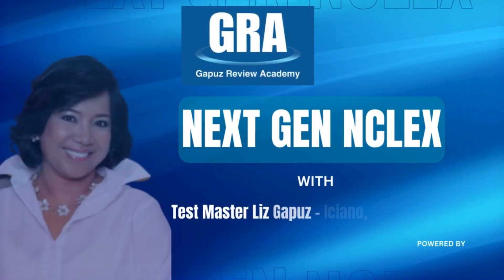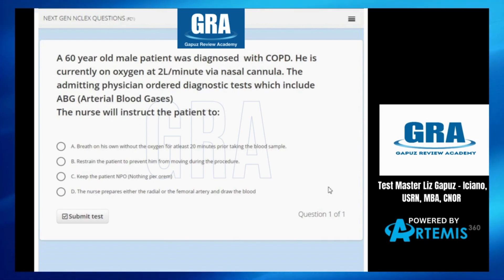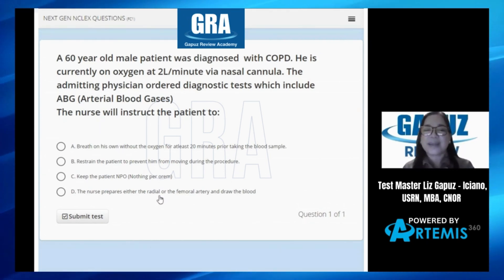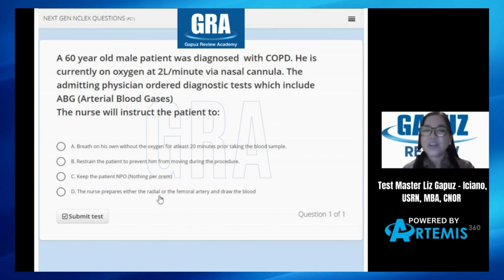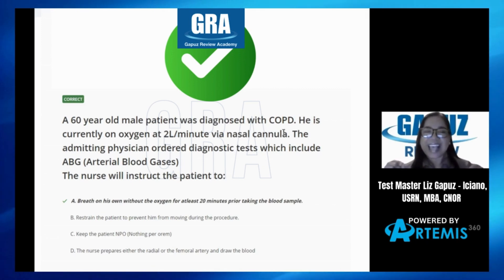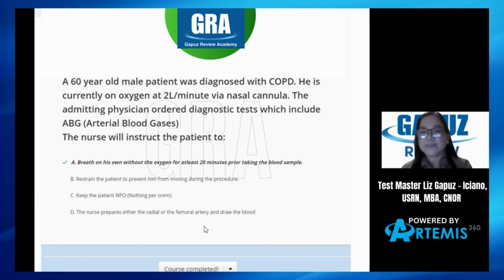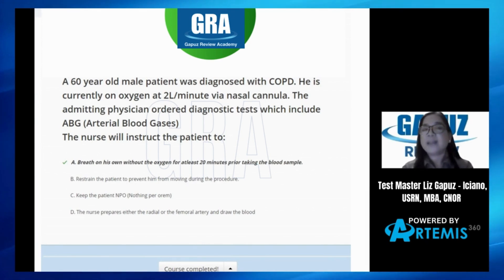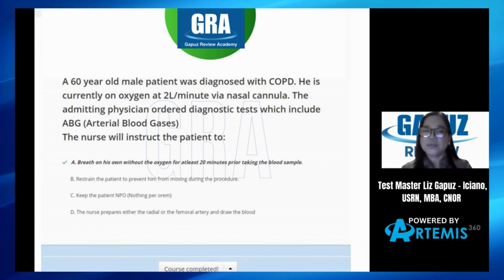EP1: Next Gen NCLEX Q&A - COPD/ Test Master Liz Gapuz - Iciano, USRN, MBA, CNOR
Join Test Master Liz Gapuz-Iciano, USRN, MBA, CNOR as she tackles an essential NCLEX question related to Chronic Obstructive Pulmonary Disease (COPD). Powered by Artemis360 learning platform.

 In this episode, you'll see the unique interface of the Artemis360 Learning Platform, showcasing NGN-style questions exclusively provided by GRA. Whether you're a nursing student or a professional, this comprehensive review is packed with tips and expert advice to help you succeed in the next-generation NCLEX exam.